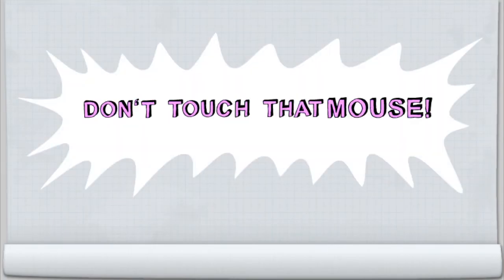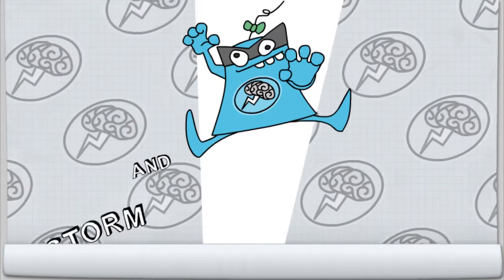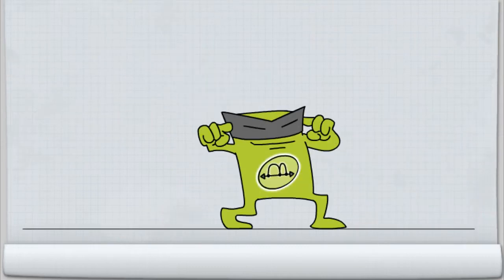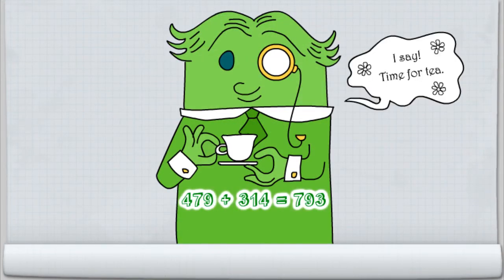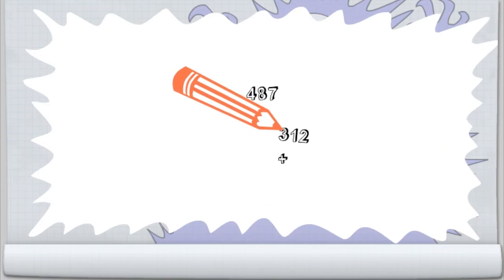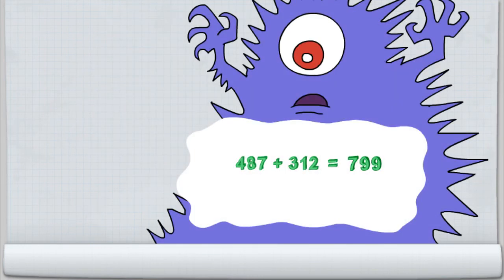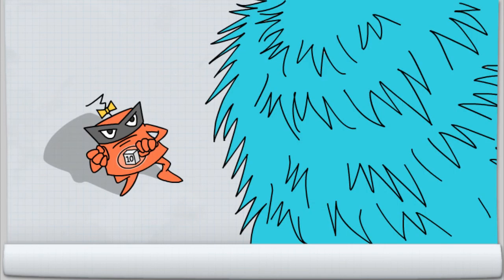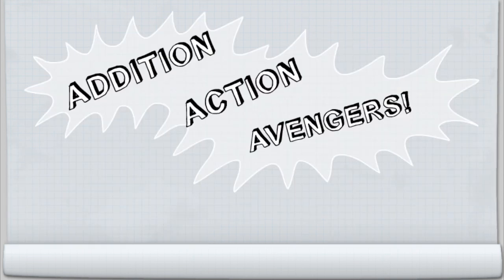Addition Action Avengers (Part 1)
In this episode of Addition Action Avengers, four mighty mathematics masters save the world from monstrous addition problems!